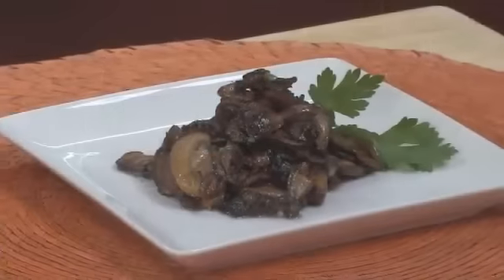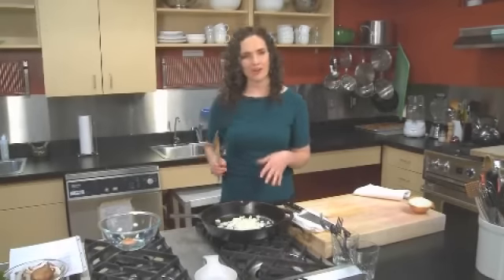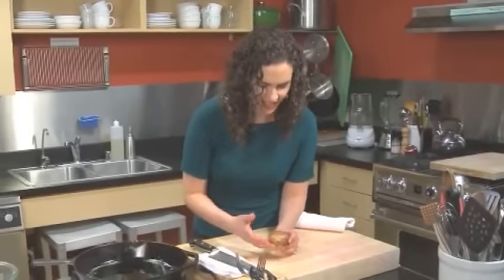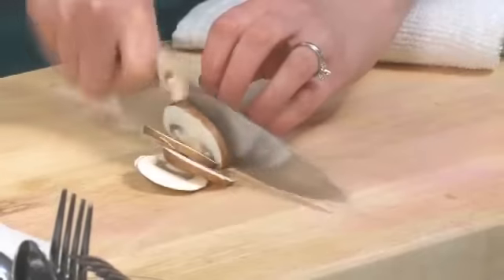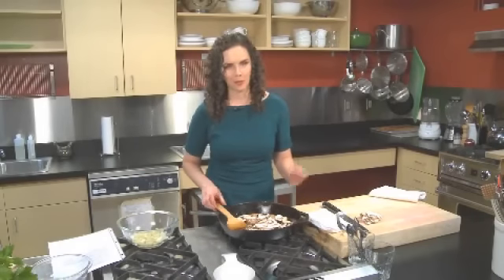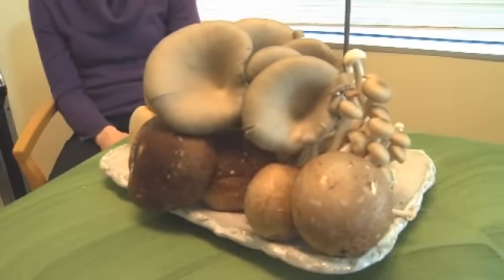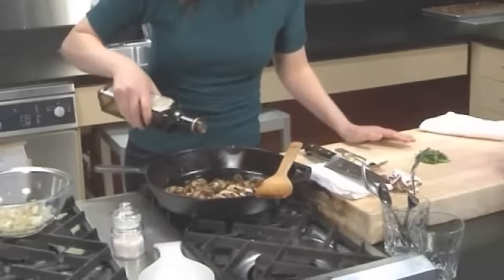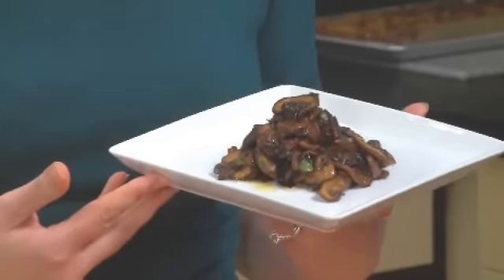Cooking demo: Caramelized Balsamic Crimini Mushrooms - KING5.com Seattle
Siona Sammartino from Bastyr University prepares Caramelized Balsamic Crimini Mushrooms for King 5 - Healthy Dish on 3/8/13.